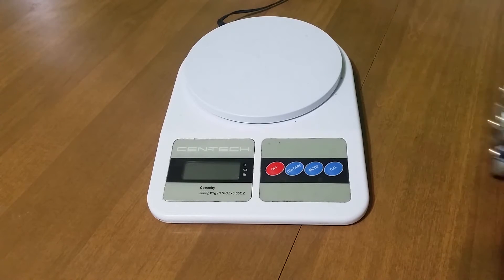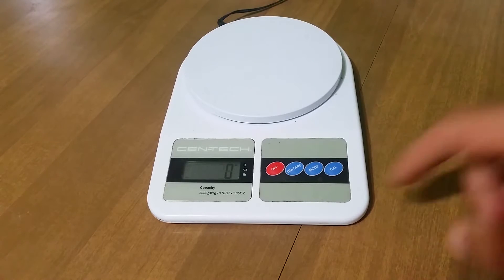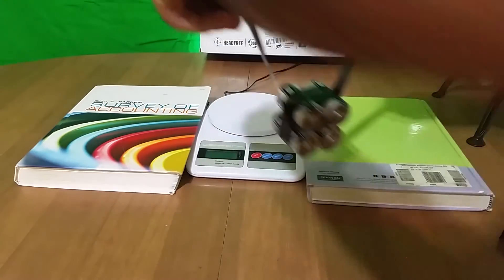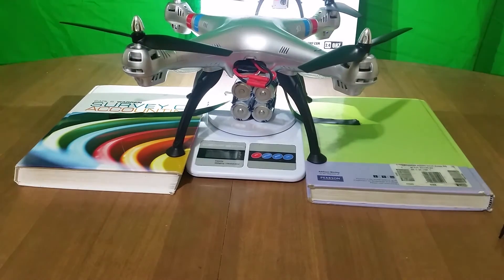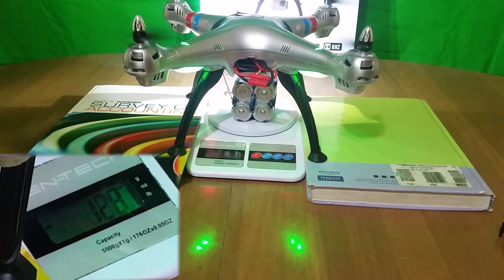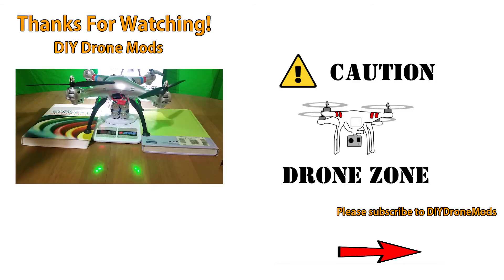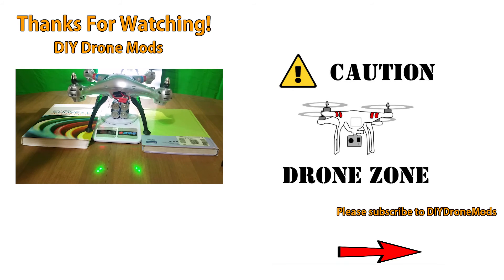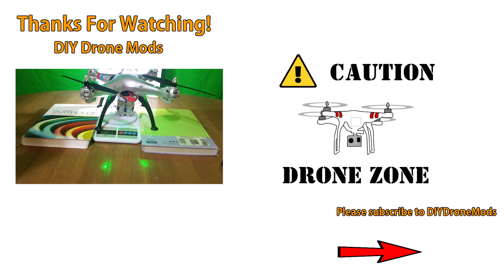DIY Drone Mods - Calculate How Much Weight A Drone Can Lift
How much weight can a drone lift? It's easy to calculate how much weight your drone can lift without damaging your drone.

Caution: Flying your drone or quadcopter with the max payload for extended periods of time can cause damage. This video will show you what the max weight your drone can lift for a split second, enabling you to make an informed decision about it's normal, everyday payload.